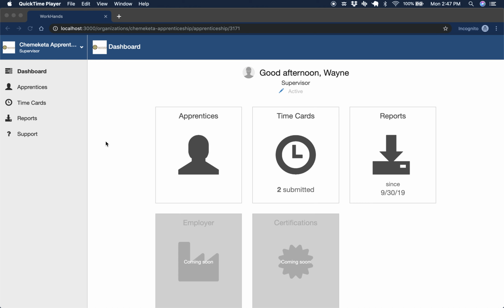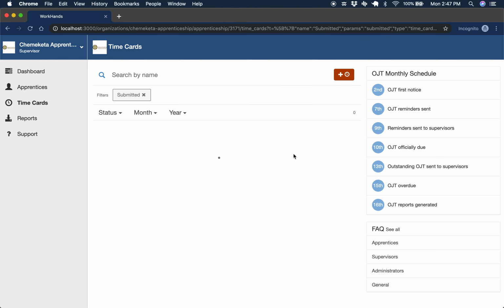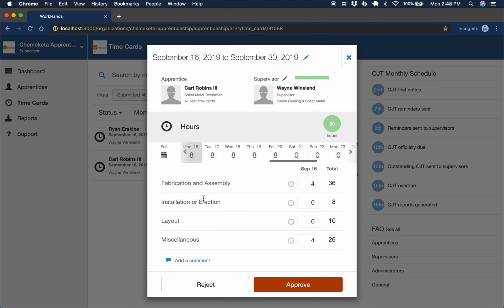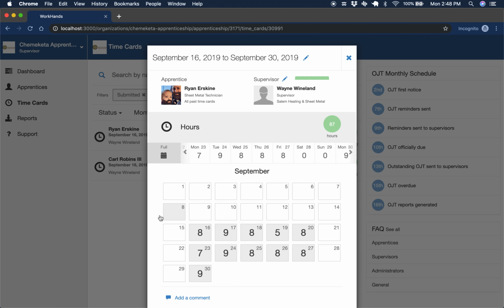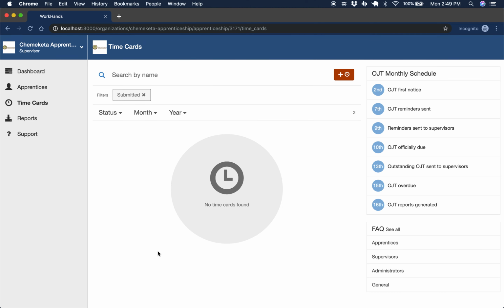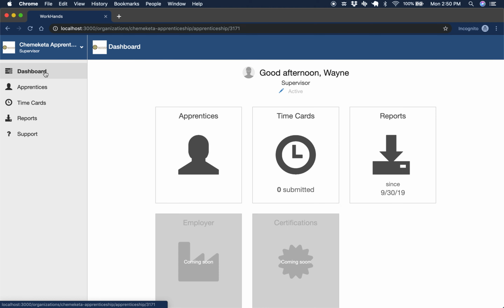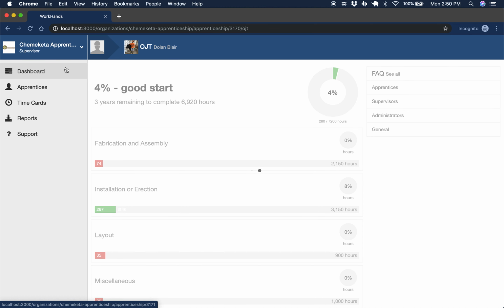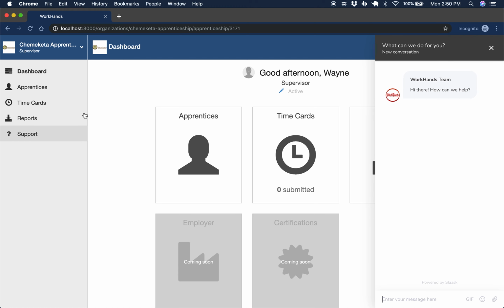Chemeketa Apprenticeship - How To for Supervisors